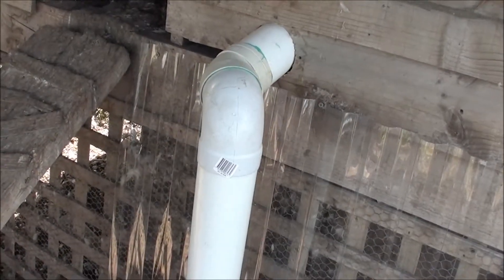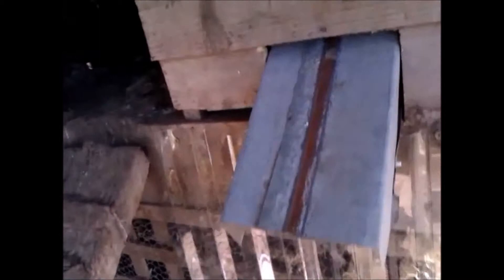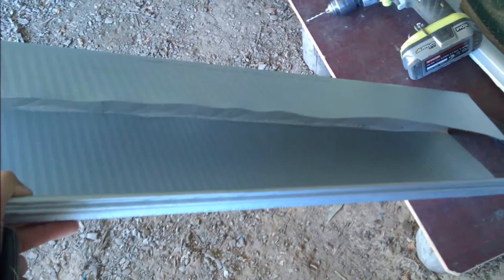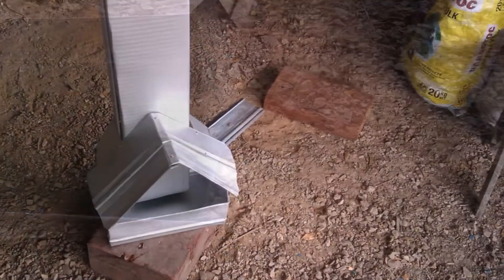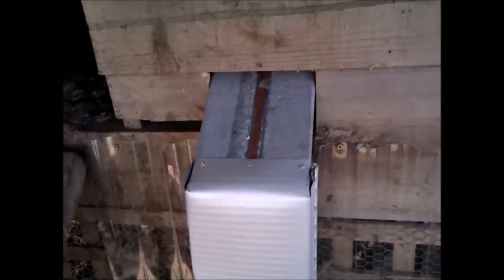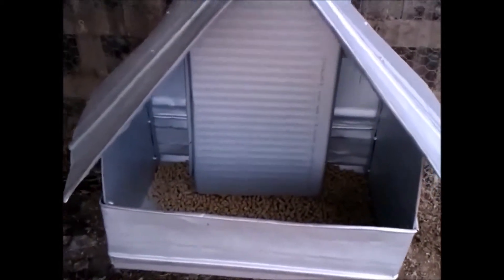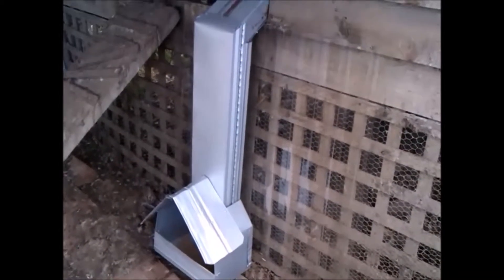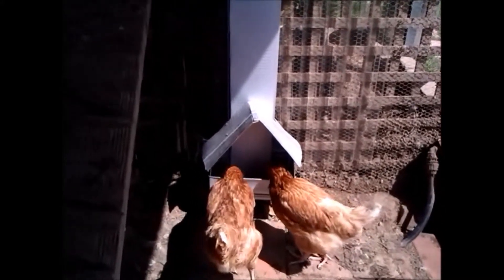Making an auto chicken feeder - Part 3 fixing problems in part 1 & 2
First and second attempt did not work. This is a follow up in getting auto feeder to work. Have re-done the chute, feeder down pipe and feeder tray. Working beautifully now!
Note: Do not make the same mistakes I made. If you need to have an elbow in your system, place it at the end where the chicken are feeding. Anywhere else, feeds will not drop unless angle is very steep.